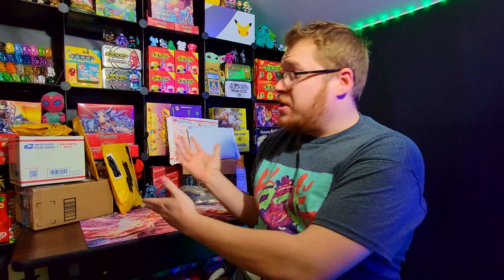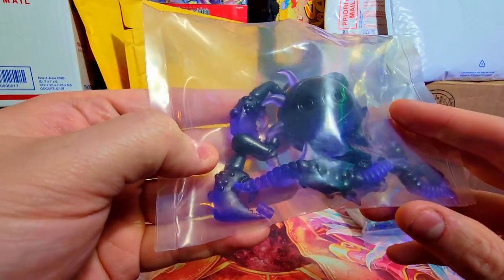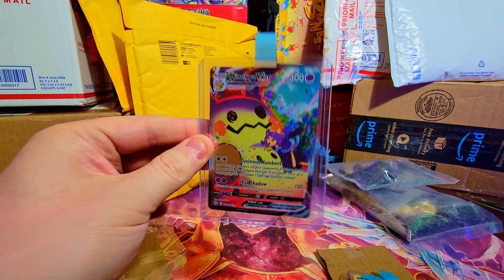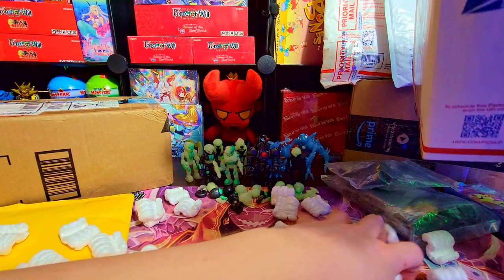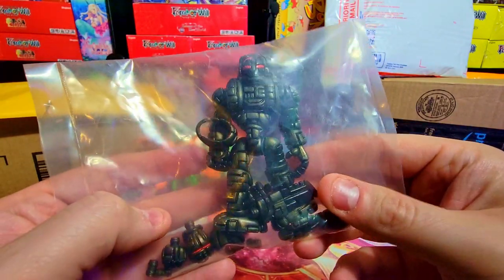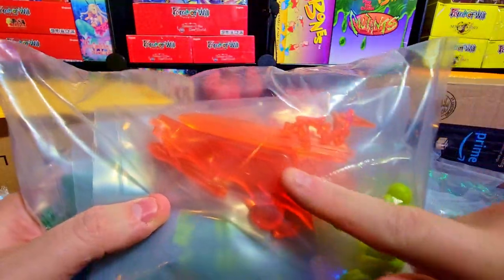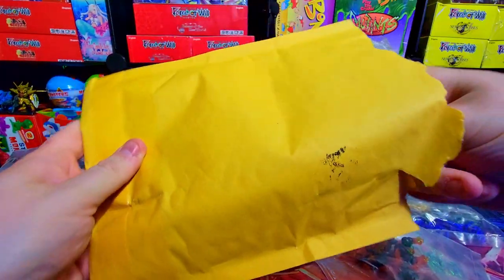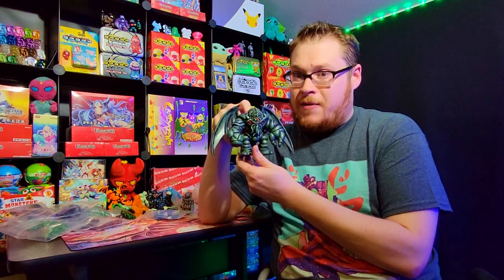Another HUGE Glyos Haul!! - Lockdown Vlog #7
Check out The latest GodBeast Drop! - Godbeast.com